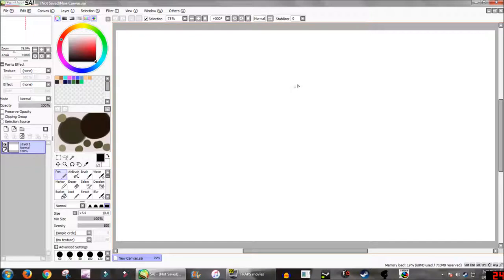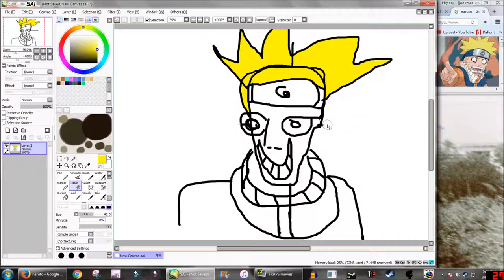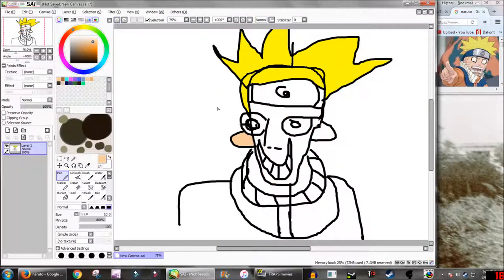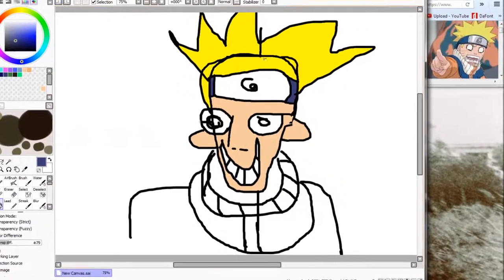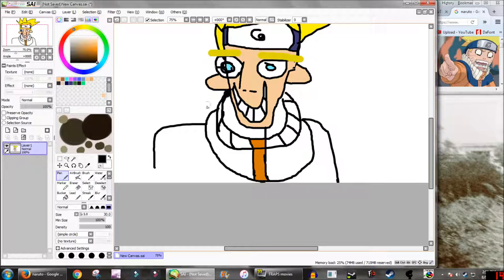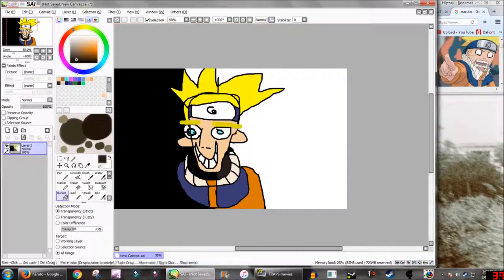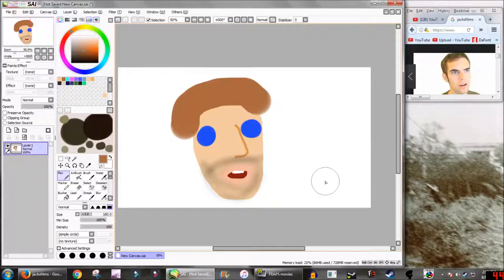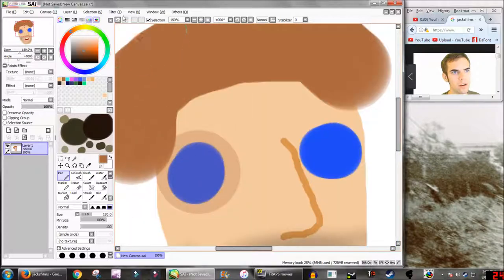h0w 2 dr@w lik @ b0ss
now go show your art skills to the world.